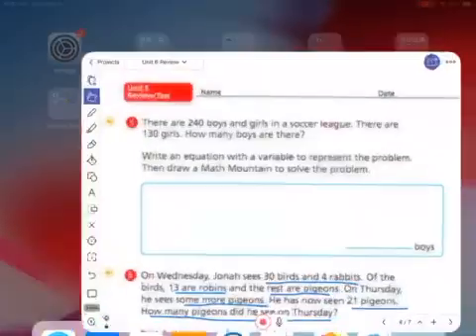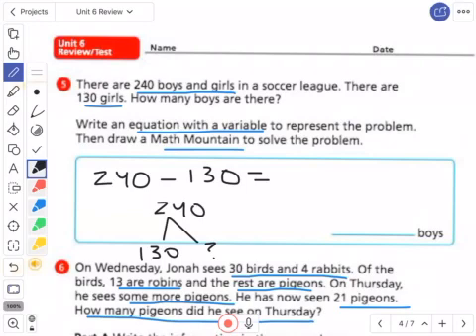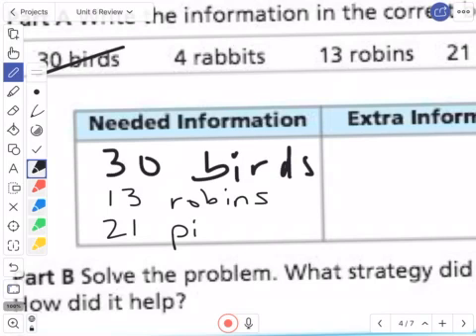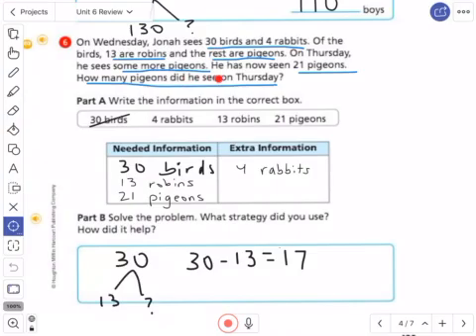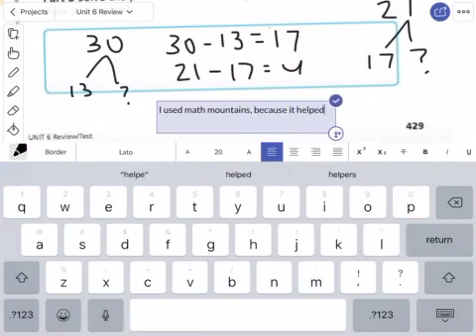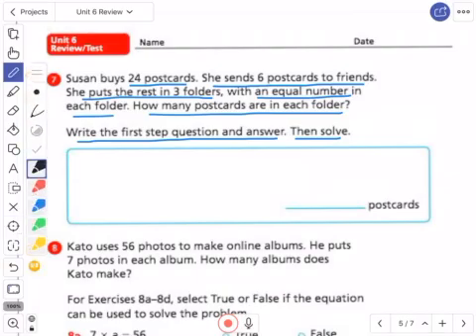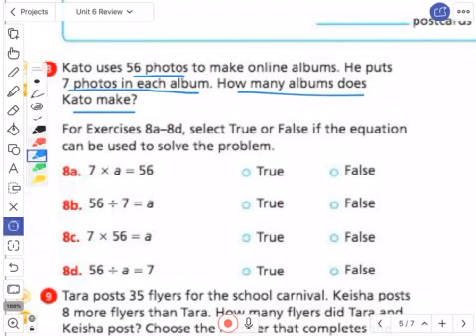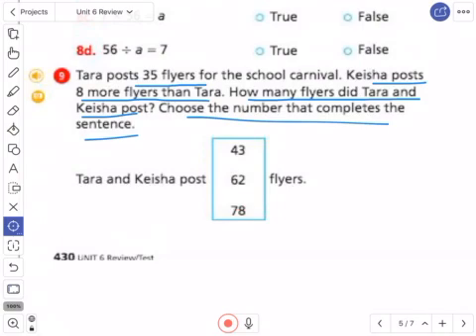Unit 6 Math Review Part 4